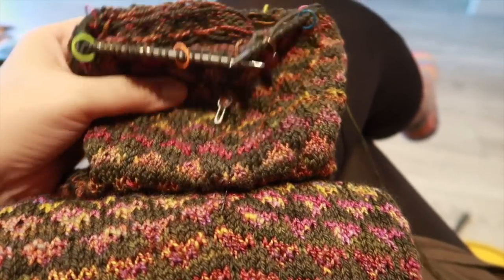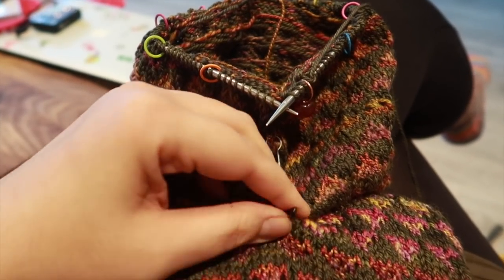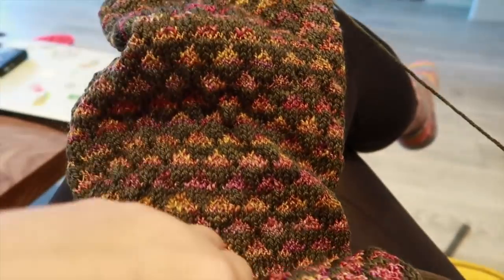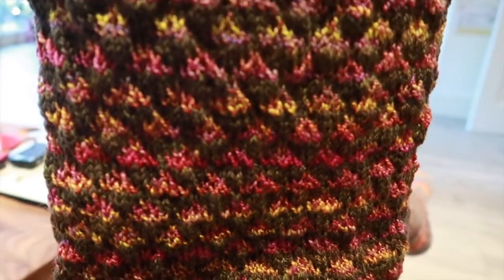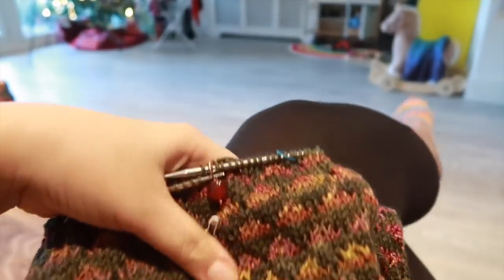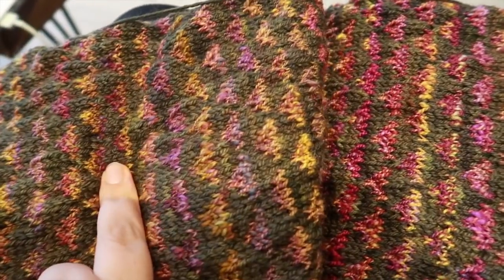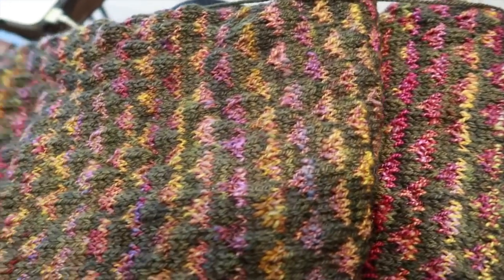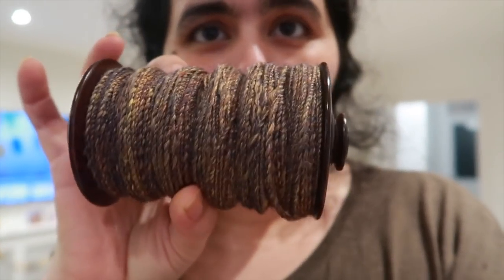Knitting Expat Vlogmas - Day 15 - Pour Painting Experiments & Spinning!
Welcome to the Knitting Expat Podcast ... this is a podcast where I talk a bit about my Knitting & Spinning, Finished Objects and WIP's, Knit A Long news and other general chit chat.

Happy Knitting :)